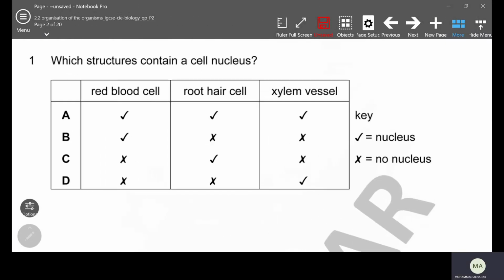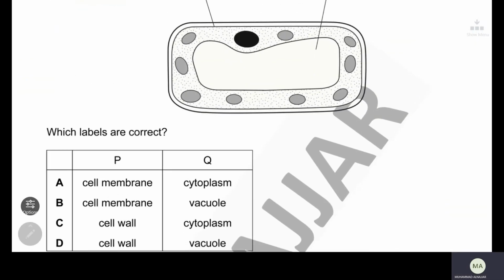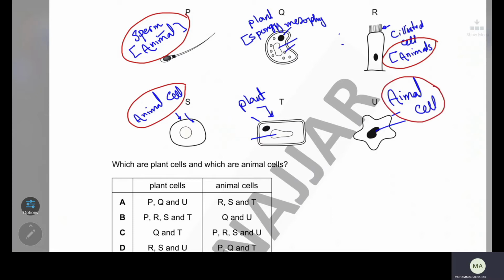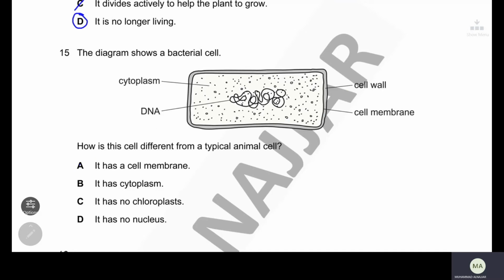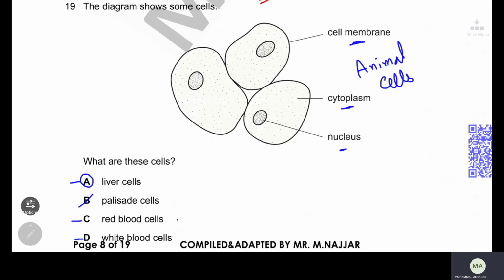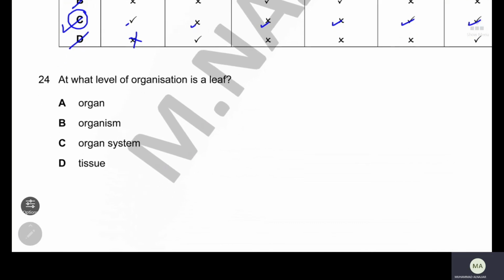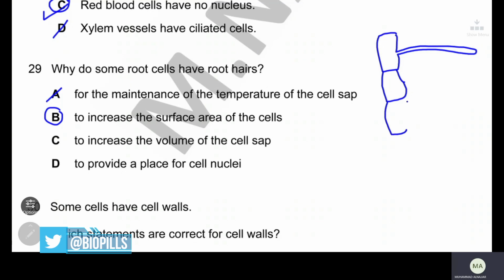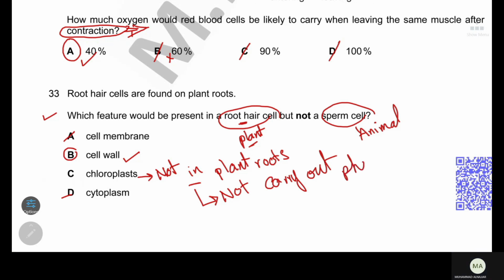IGCSE BIOLOGY – PAPER 2 [CH.2 ORGANIZATION OF ORGANISM]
In this video we'll  solve practice questions on chapter 2:  ORGANIZATION OF ORGANISM.

We will cover 30 paper 2 past papers questions on chapter 2 with illustrations.